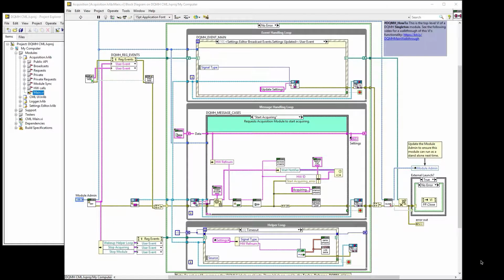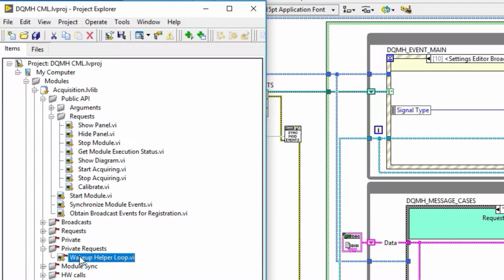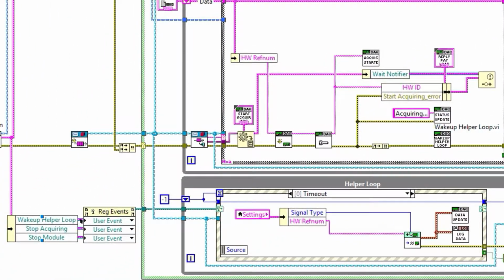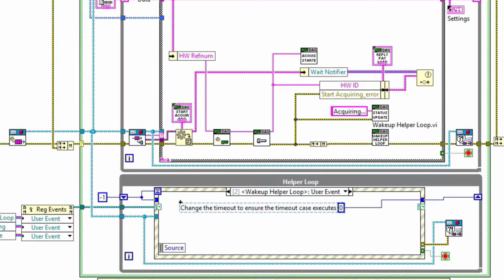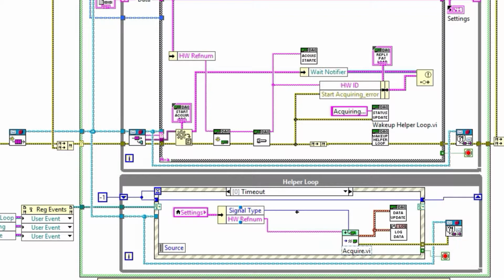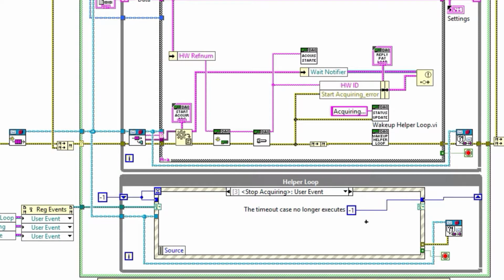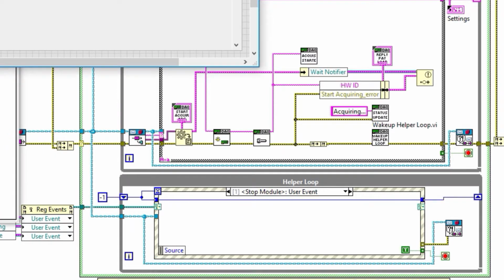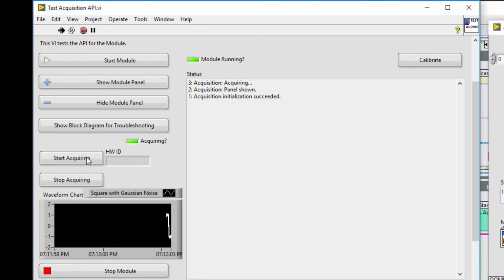Helper Loop for DAQ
This video is part of the demonstrations for the NI Week presentation "Tips and Tricks for a Successful DQMH Based Project"